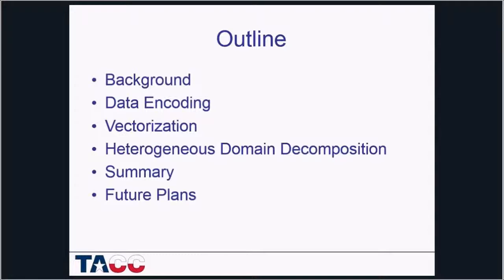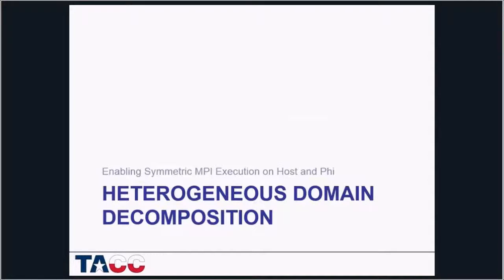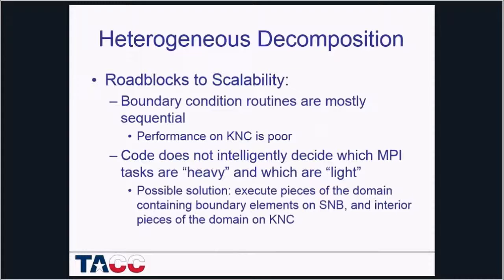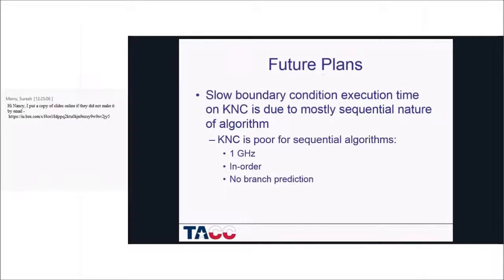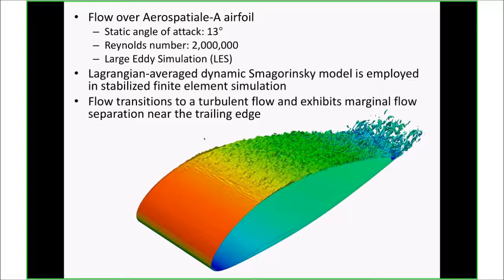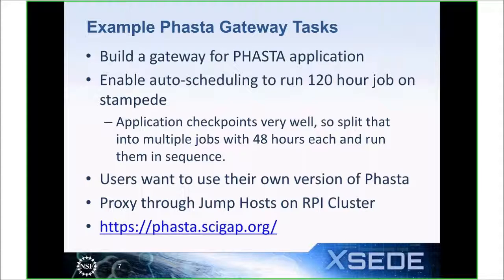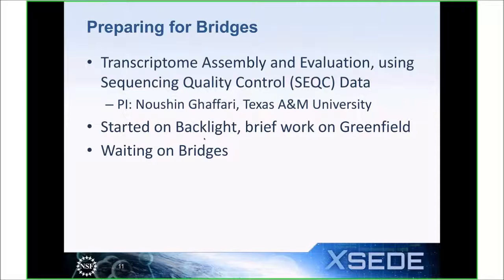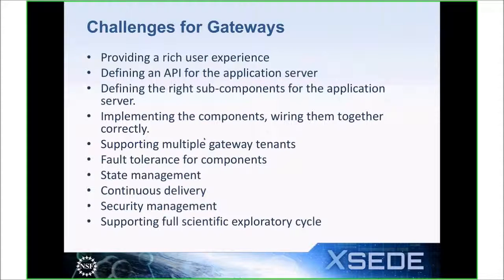ECSS Symposium Jan 2016